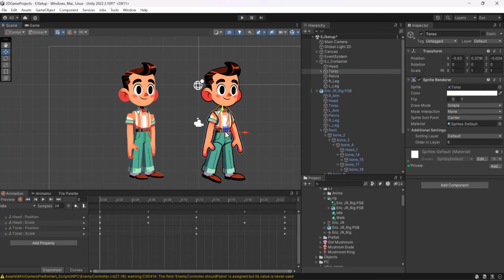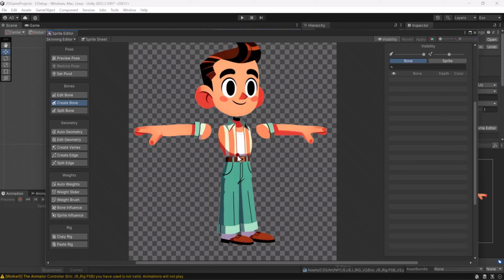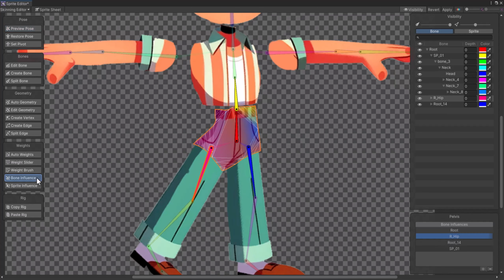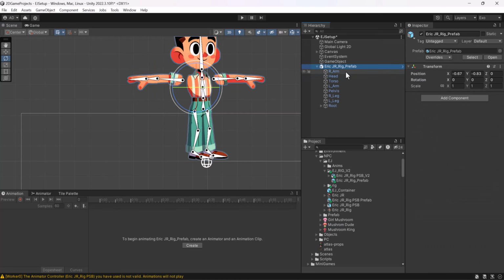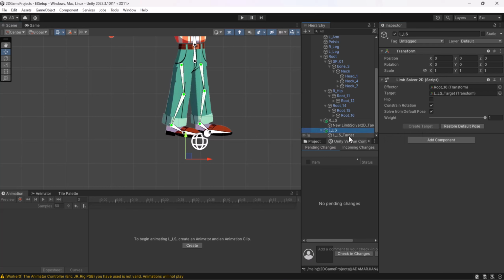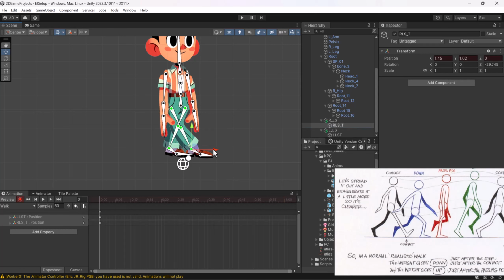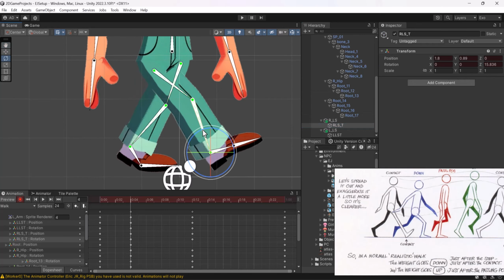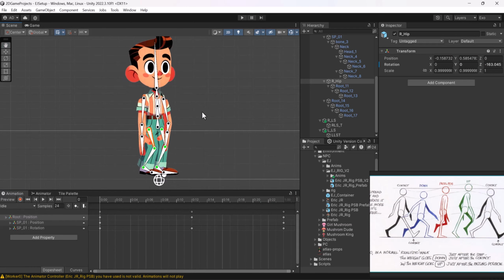26 Rigged Animation